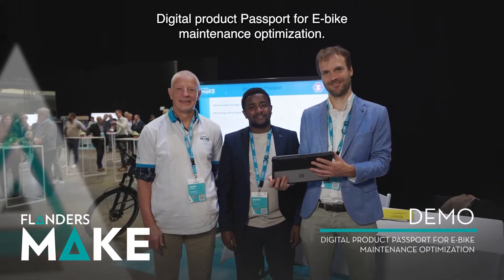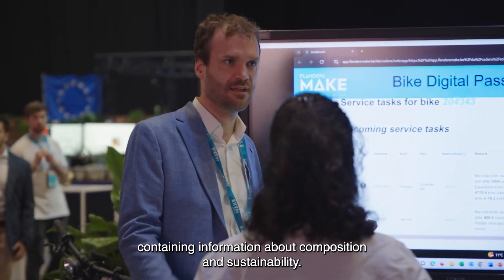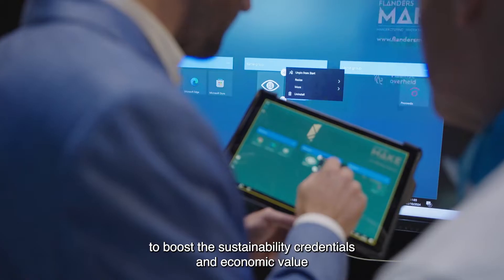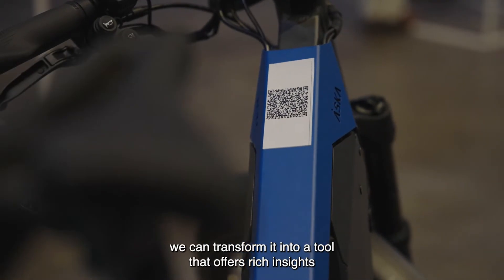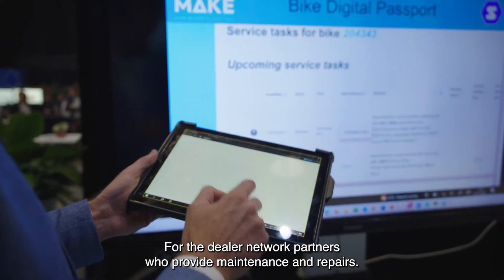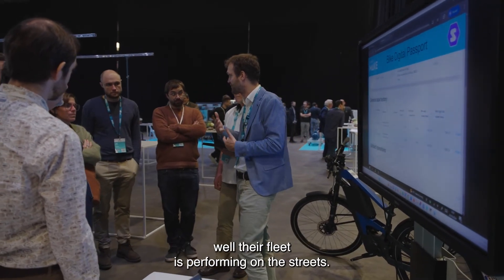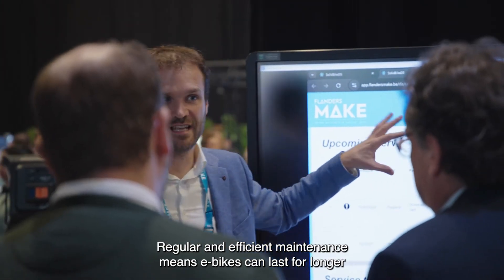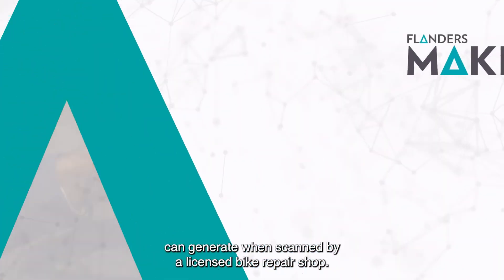Digital product passport for e-bike maintenance optimisation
Many products sold in the EU now require a Digital Product Passport (DPP) containing information about composition and sustainability. As such, manufacturing companies commonly view DPPs as an extra cost.

Flanders Make has devised an easy way to use these DPPs to boost the sustainability credentials and add economic value for all participants in the e-bike value chain. By allowing the DPP to function as a maintenance log, we can transform it into a tool that offers rich insights into the history of an e-bike, its servicing record, and far more.

As such, it represents a useful tool for the customer, who can see the bike’s history. For the dealer network partners, who provide maintenance and repairs (it can even link to videos showing how to carry out these maintenance tasks). And for the manufacturers themselves, who can monitor how well their fleet is performing on the streets.

It also provides an opportunity to show that they take maintenance and durability seriously. Regular and efficient maintenance means e-bikes can last for longer and reduces the footprint per ridden kilometre.

This demo shows just how much information a QR code on an e-bike can generate when scanned by a licensed bike repair shop.